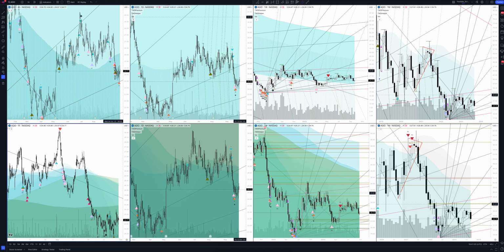AGIOS PHARMACEUTICALS, INC price forecast, (Agios Pharmaceuticals Inc) analysis today and 2024 | Agi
In this video you will see a complete overview and professional analytics of Agios Pharmaceuticals Inc on all time intervals, and also learn how to buy or sell AGIOS PHARMACEUTICALS, INC today and next week. Considering that we are analyzing monthly timeframes for AGIO, this will help you make forecasts for any time interval. Whether you are a trader starting from scratch or an investment enthusiast, this video will definitely give you a complete understanding of the market situation.

If you are interested in the Agios Pharmaceuticals Inc price forecast for today and tomorrow, see the AGIOS PHARMACEUTICALS, INC analytics on the hourly interval.
If you are a trader and you are interested in the price forecast Agios Pharmaceuticals Inc for the day, look at the analytics AGIOS PHARMACEUTICALS, INC on the daily timeframe.
If you are an investor and you need a price forecast Agios Pharm for a week, look at the analytics AGIOS PHARMACEUTICALS, INC on a weekly interval.
If you are a professional investor and you are interested in the Agios Pharm price forecast for 2023, see the AGIO analysis on a monthly interval.

All analytics are done using the professional trading indicator The Waved™ Premium. In it you will find trading signals for AGIOS PHARMACEUTICALS, INC, VSA analysis Agios Pharm, technical analysis AGIO, divergence signals for AGIO, review of trading patterns. And you will find out whether the price will goes up or down in the near future. Agios Pharmaceuticals, Inc. is a biopharmaceutical company engaged in the discovery and development of novel investigational medicines to treat cancer and rare genetic diseases. It focuses on diseases that are directly caused by changes in genes or chromosomes, often passed from one generation to the next. The company was founded by Lewis Clayton Cantley, Tak W. Mak, Craig B. Thompson and Shin-Shan Michael Su on August 7, 2007 and is headquartered in Cambridge, MA.